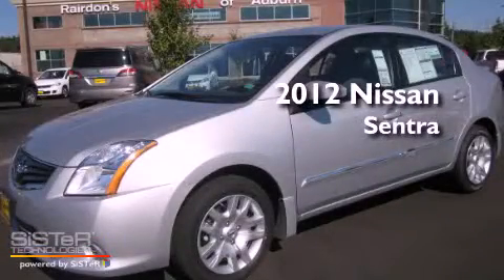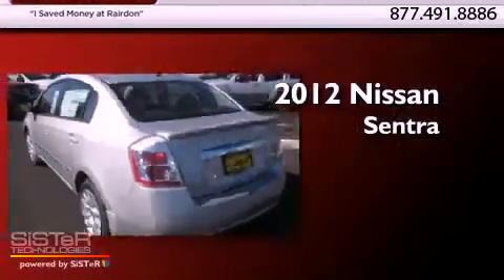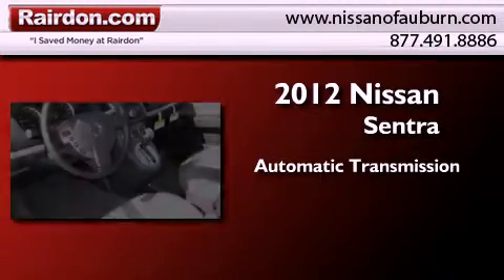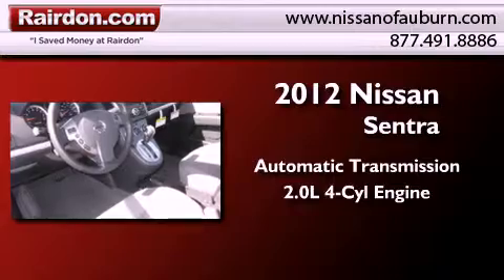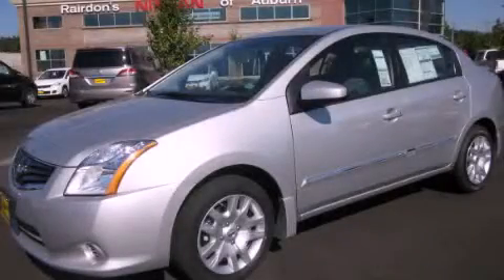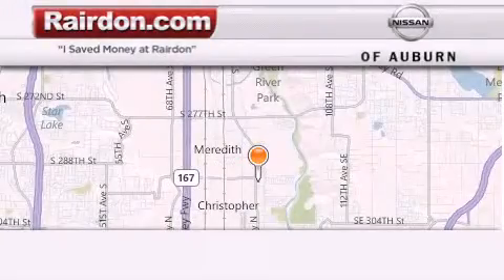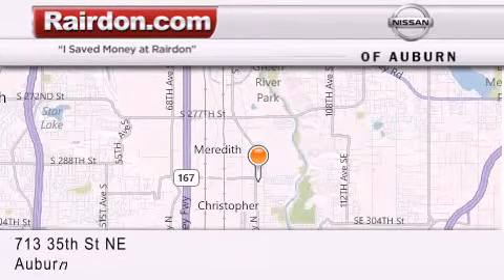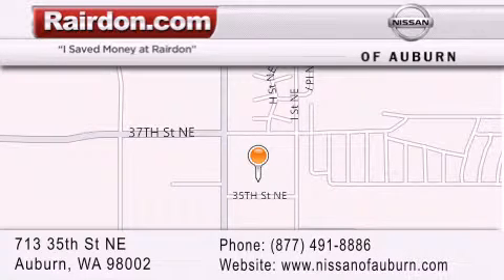2012 Nissan Sentra Auburn WA 98002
Year : 2012
 Make : Nissan
 Model : Sentra
 Engine : 2.0L 4Cyl
 Trans . : Automatic
 Exterior : Brilliant Silver
 Miles : 25
 Interior : Charcoal
 Stock : CL618892